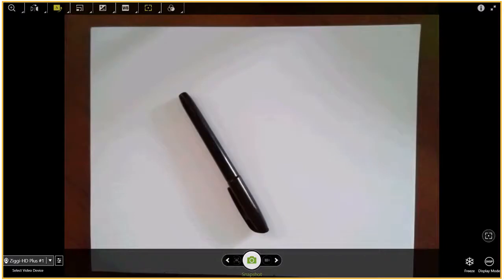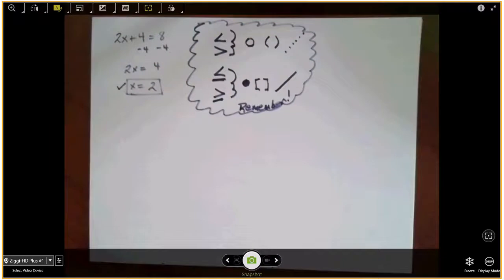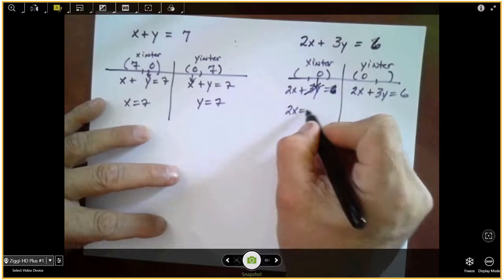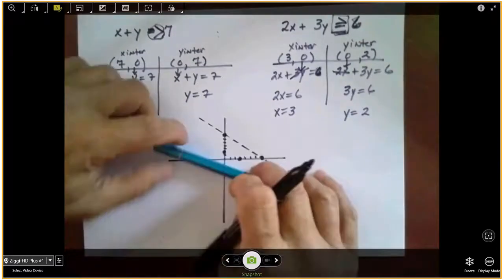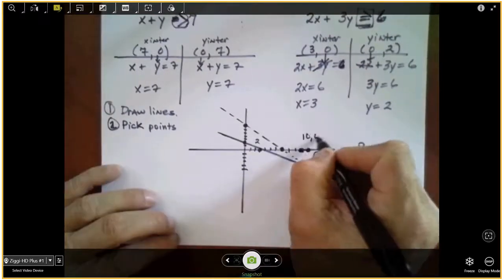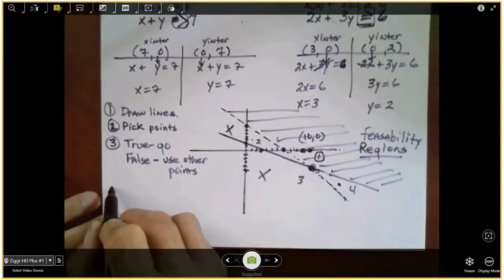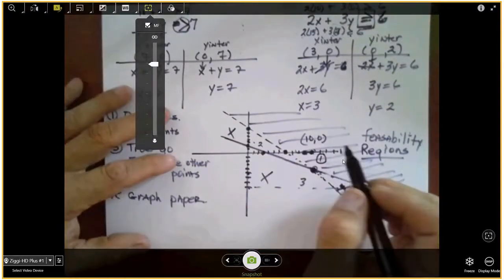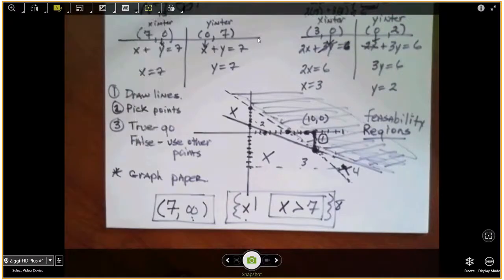Graphing Inequalities Thursday, September 28, 2017 12 40 57 PM